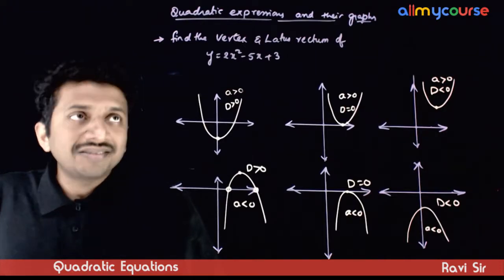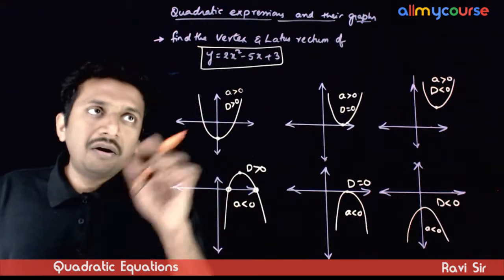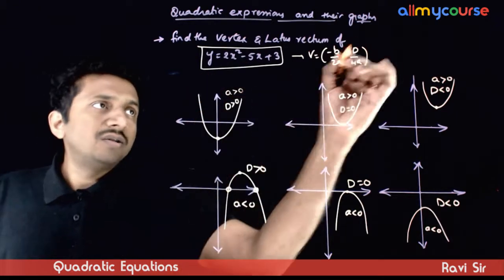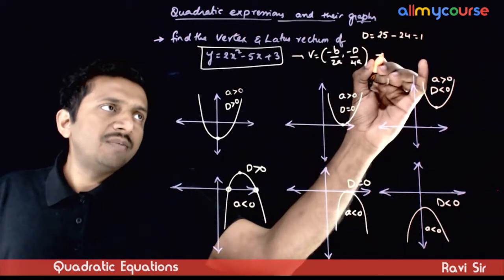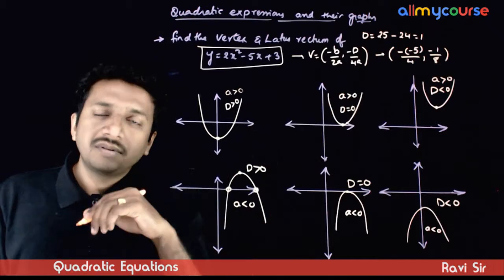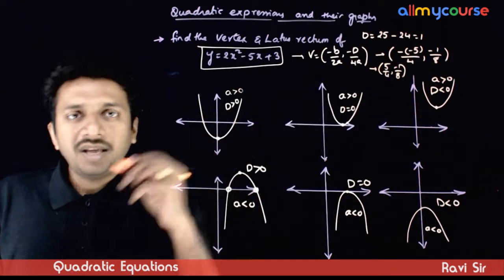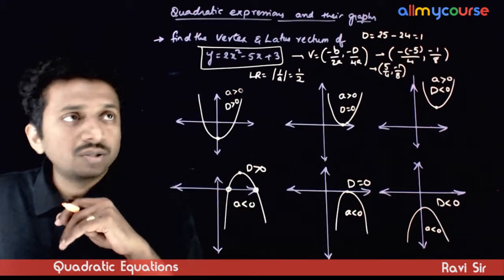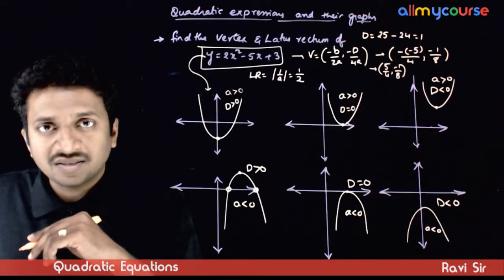11 Quadratic Expressions and their Graphs No 4